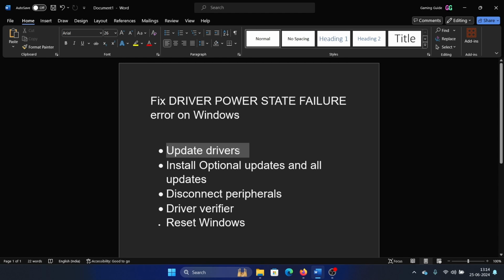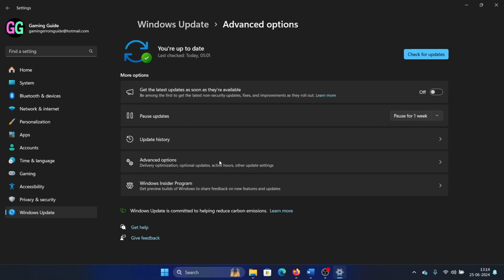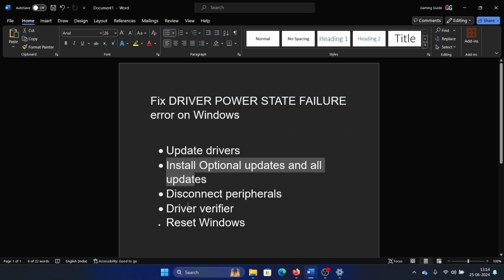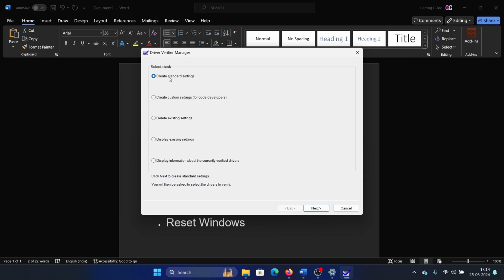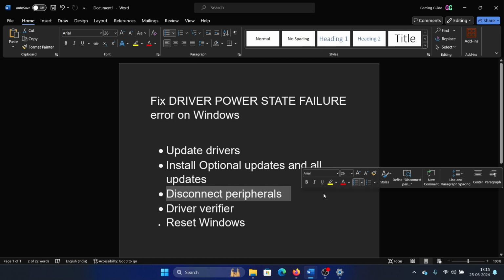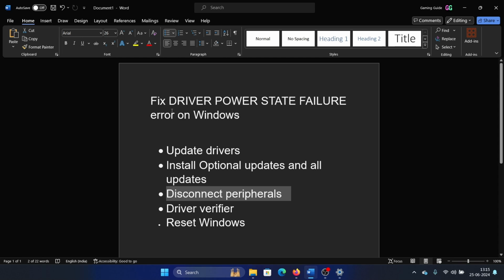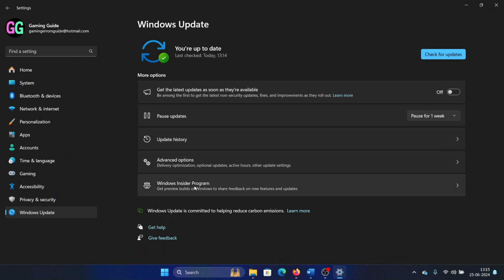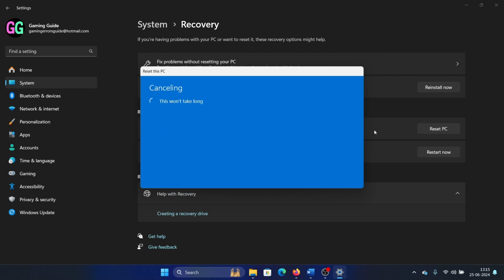How to Fix DRIVER_POWER_STATE_FAILURE Error on Windows 11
Video Title: How to Fix DRIVER_POWER_STATE_FAILURE Error on Windows 11

If you wish to Fix DRIVER POWER STATE FAILURE error on Windows
then please watch this video.